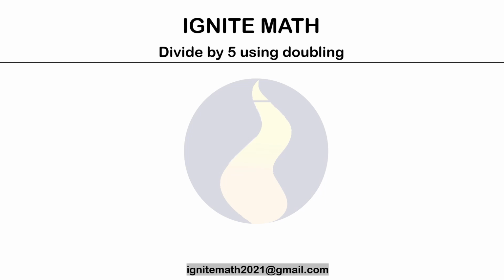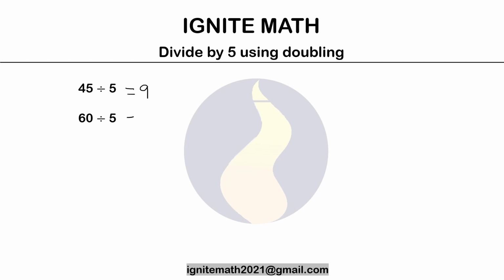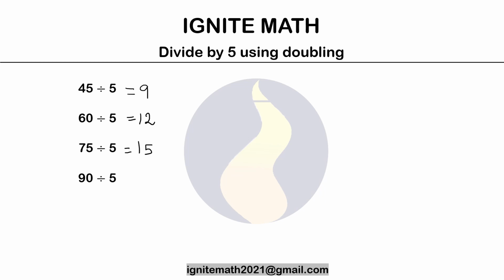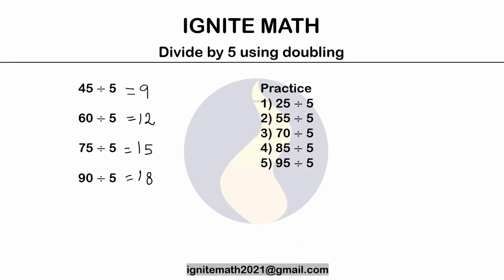Doubling in division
This video explains how to use doubling in division.